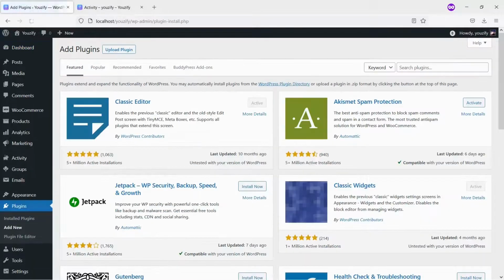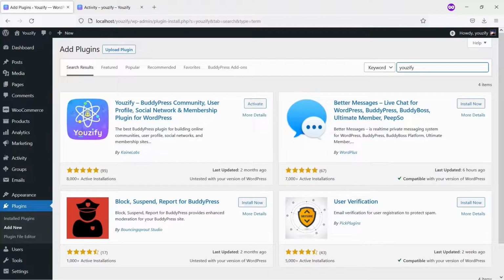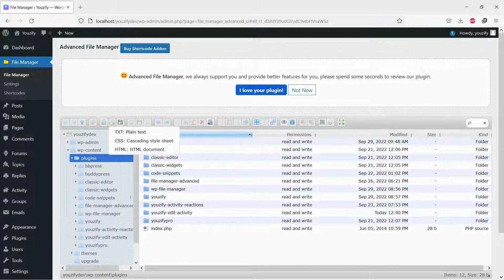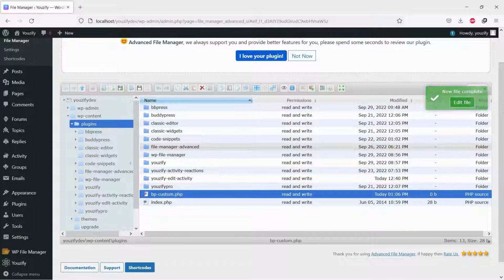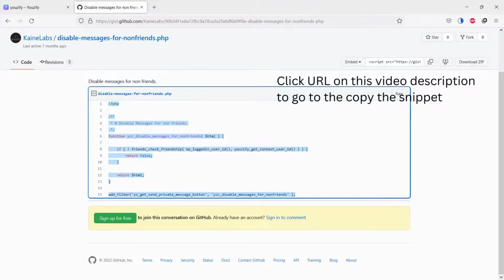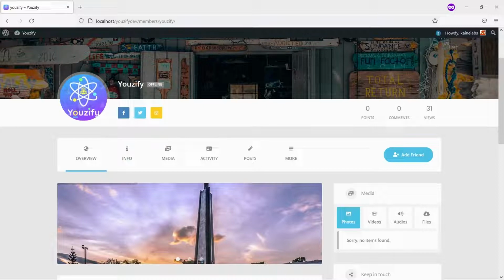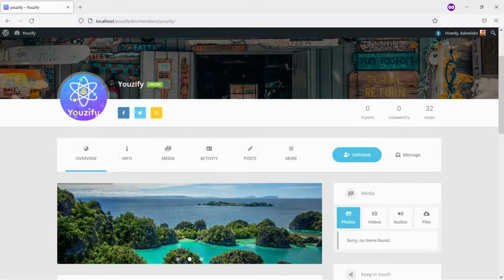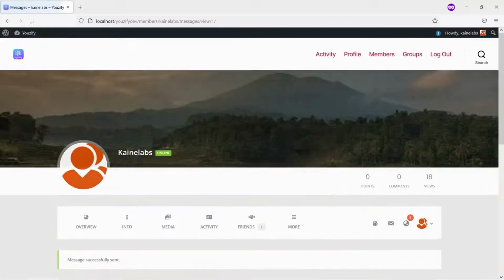How to Disable BuddyPress Message Feature for Non-Friends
Hello Everyone. In this video, we are sharing with you How to Disable BuddyPress Message Feature for Non-Friends. That means, users only can send messages to their friends.

00:00 Introduction
00:20 Install Youzify Lite Version
00:32 Create bp-custom.php file
00:50 Copy the snippet
00:57 Paste the snippet on to bp-custom.php
01:24 Let's see the Results